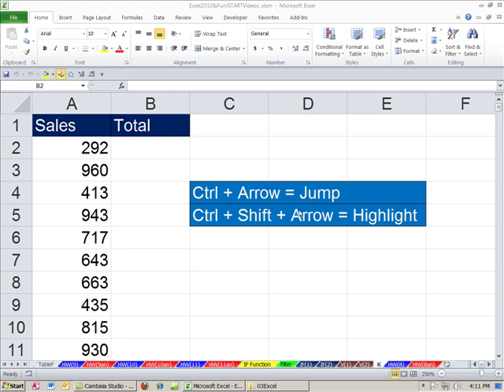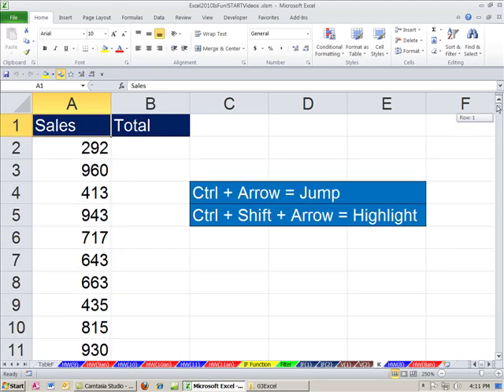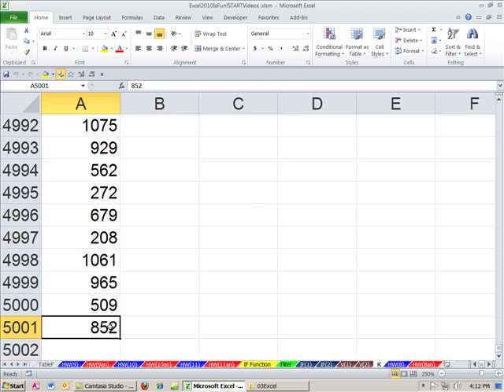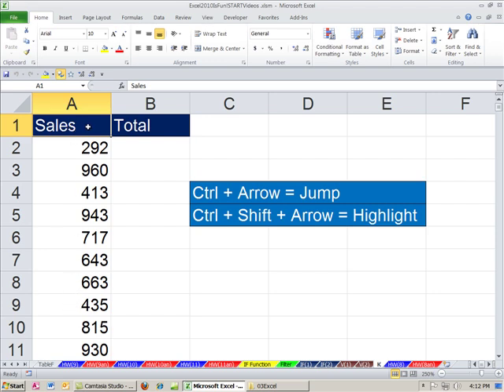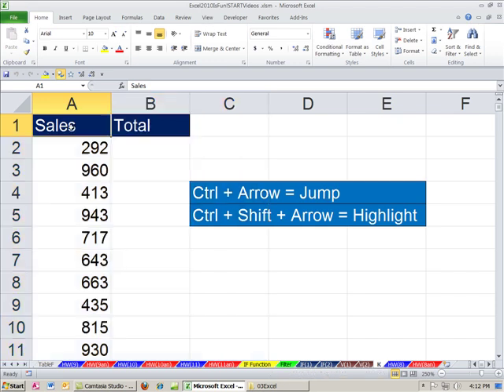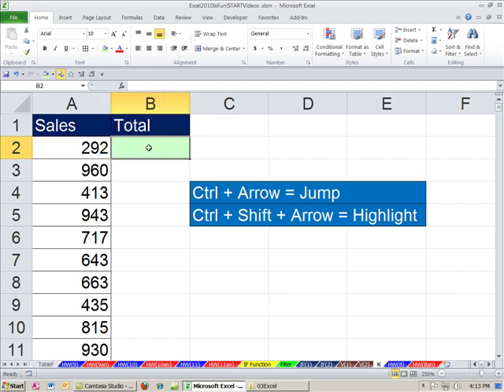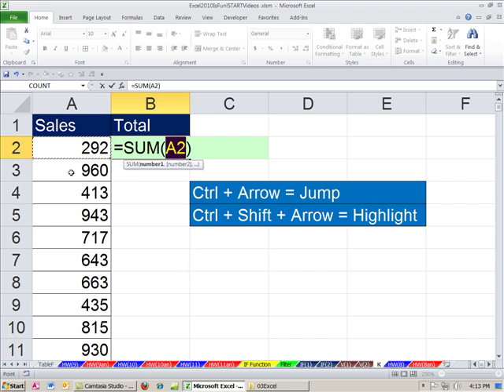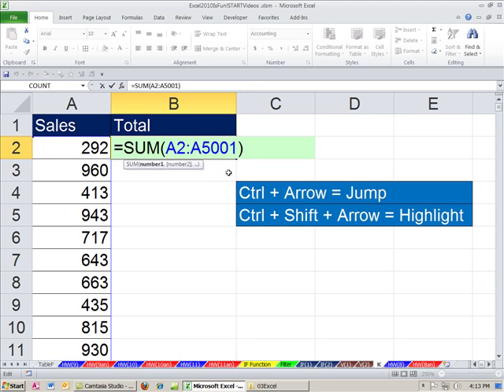Office 2010 Class #40: Excel SUM Function Keyboard Shortcut for 5000 Rows of Data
The Excel 2010 Basics Series shows a systematic description of what Excel can do from beginning to end.
Topics Covered In Video:
1. Learn Excel's best Keyboard Shortcut
2. Auto SUM keyboard = Alt + =
3. Highlight a Column of Numbers keyboard = Ctrl + Shift + Down Arrow